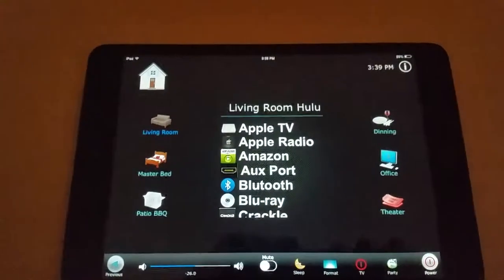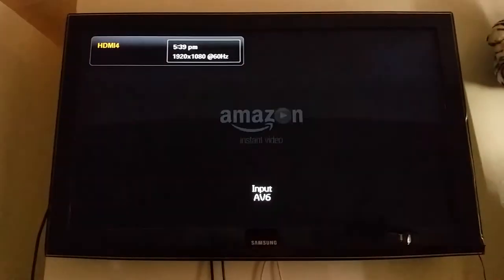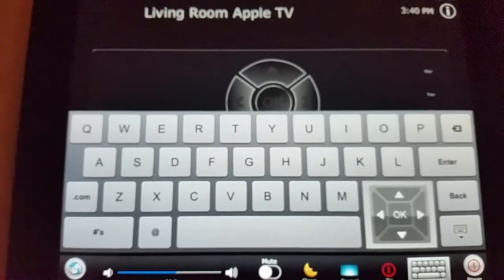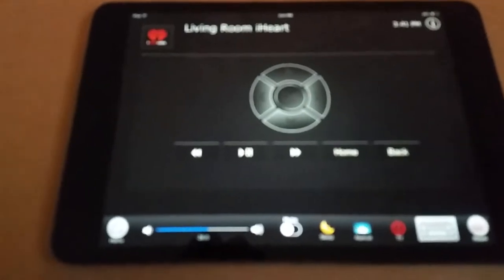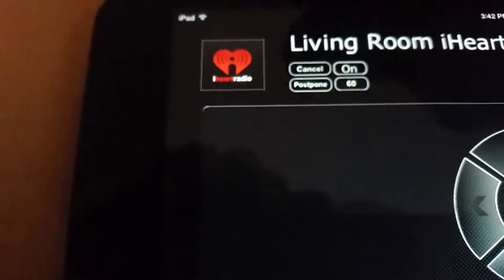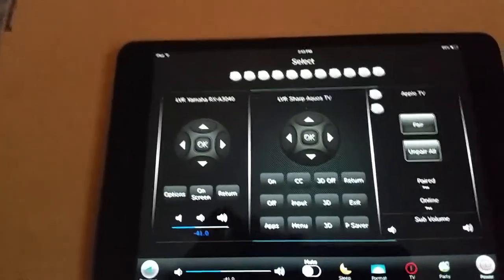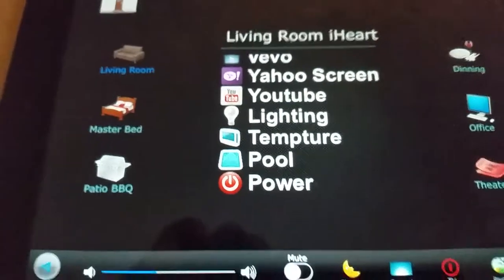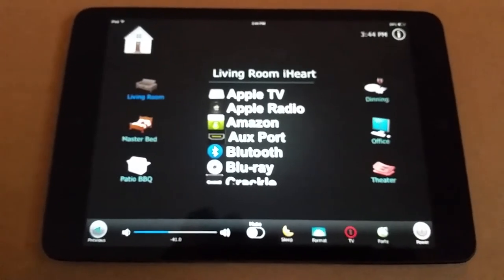Home Automation on an IPad Demo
Here is a Home Automation System created using an IPad and RTIPanel to control a complete home all programming is close to complete this project took around 200+ hours to create Programming portion so far + Previous Material and knowledge. Most of this system is programmed to use IP or internet protocol to control devices